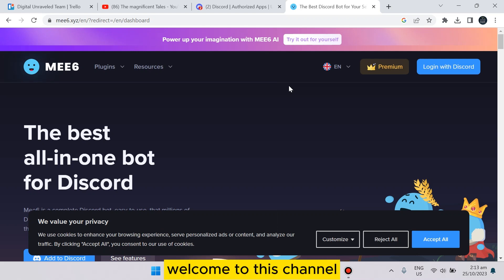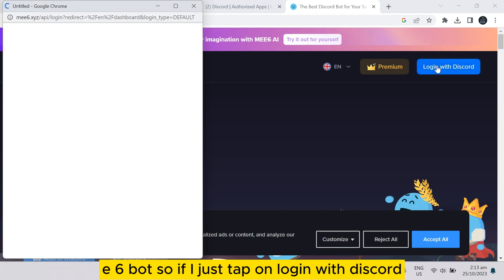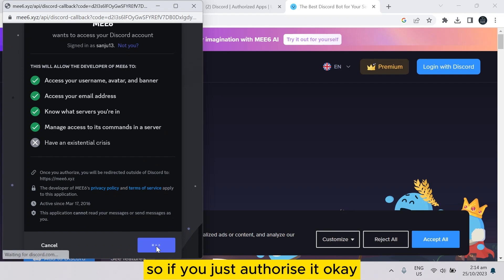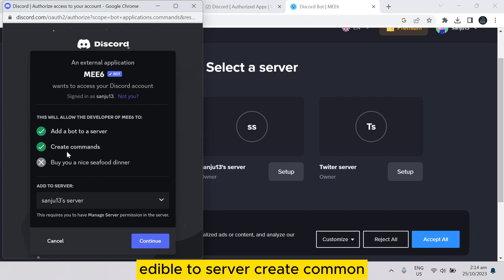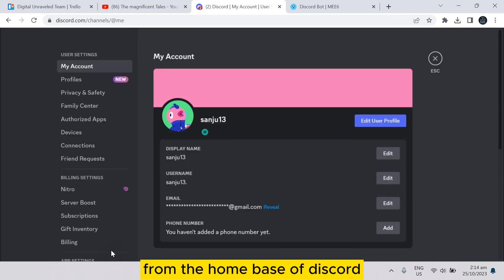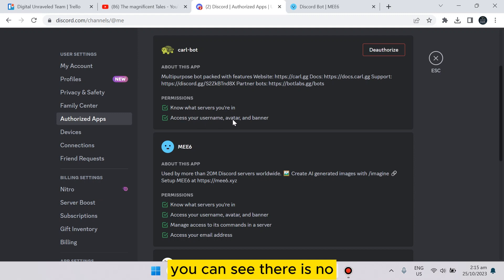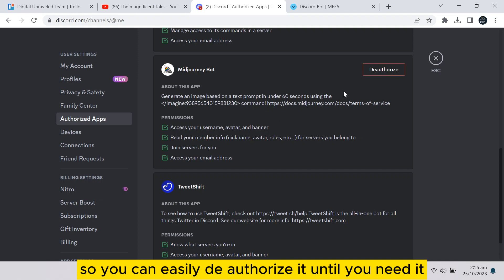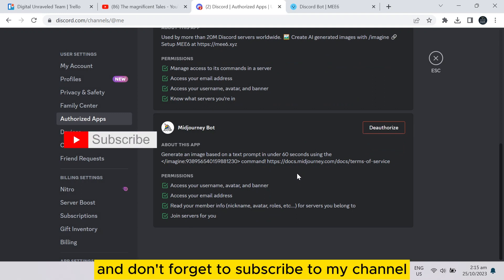How To Stop Discord Bots From Joining Servers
Learn How To Stop Discord Bots From Joining Servers